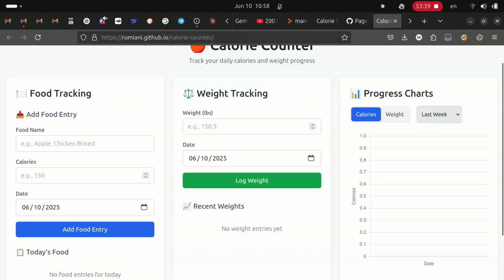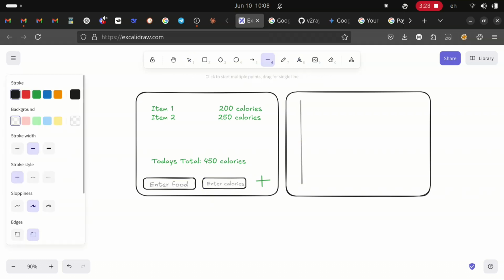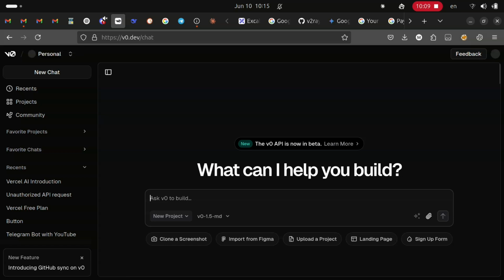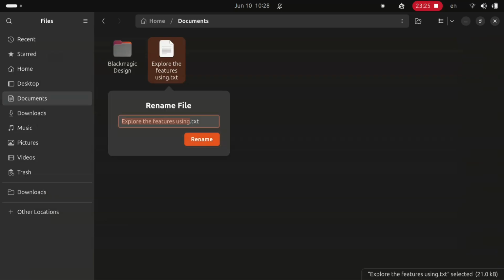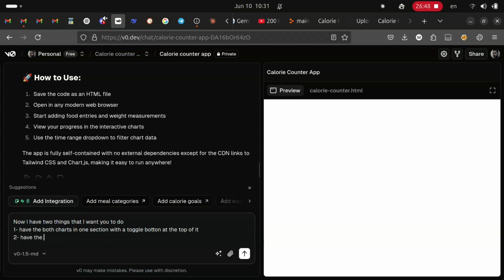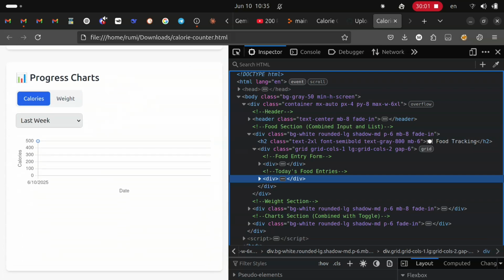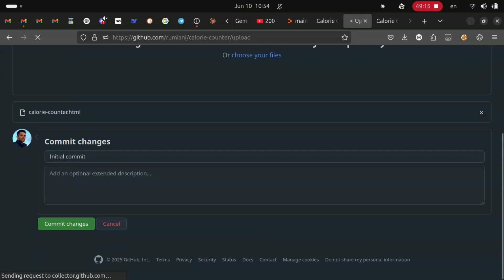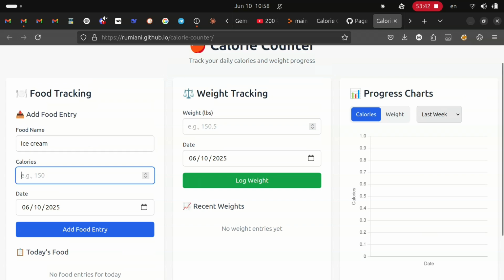No Coding Skills & 0 Dollars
I drew a calorie counter app idea on paper… then asked AI to turn it into a full web app using HTML, JavaScript, and Tailwind CSS.

In this video, I show how you can go from a simple sketch to a functional web app — complete with:

    ✅ Daily food + calorie input

    📈 Interactive charts for calories & weight tracking

    💾 Data saved with localStorage

    📱 Fully responsive Tailwind design

Whether you're a beginner or just want to turn your ideas into code without stress, this video will inspire you to build something useful — starting with just a pencil (or Excalidraw 😄).

Sketch it. Build it. Vibe it.